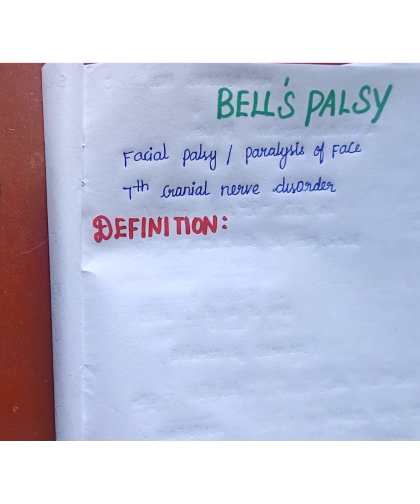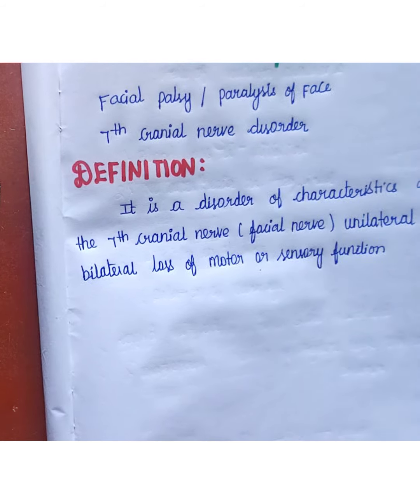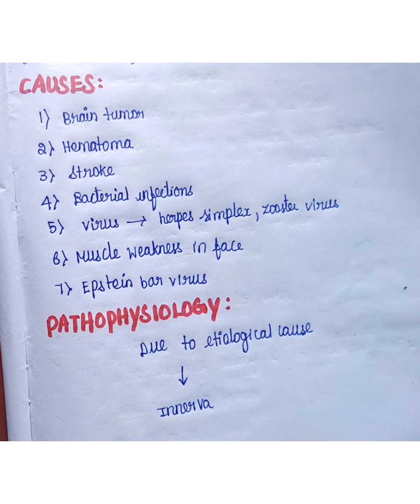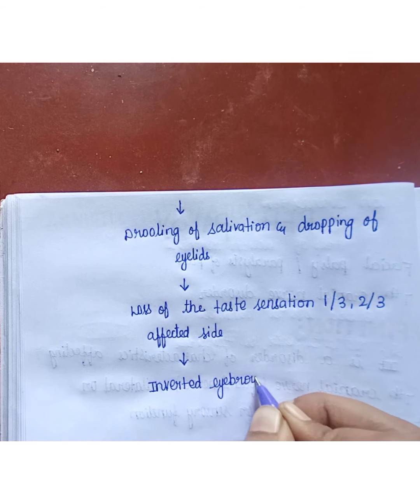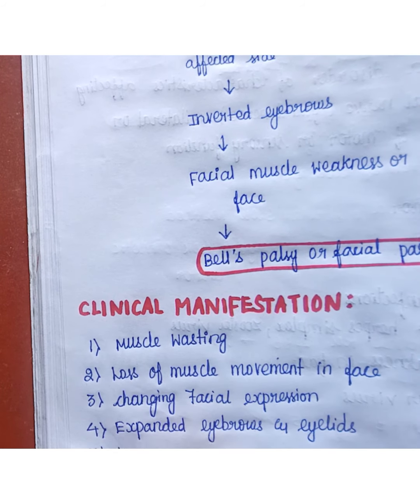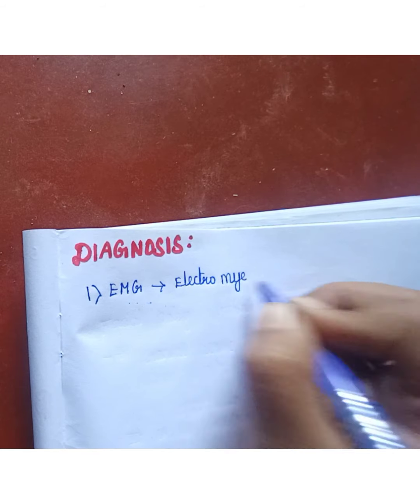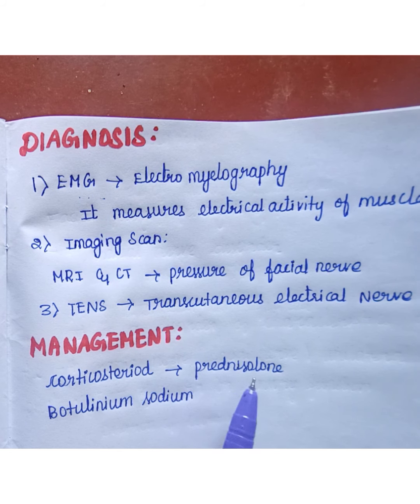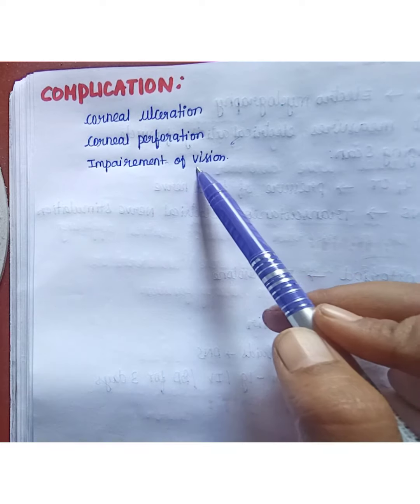BELL'S PALSY/medical surgical nursing/📗notes